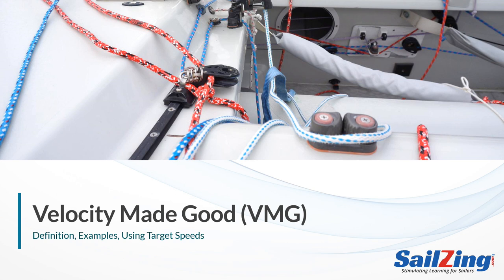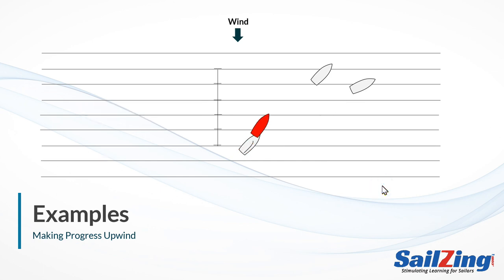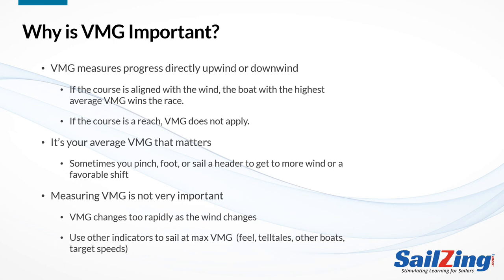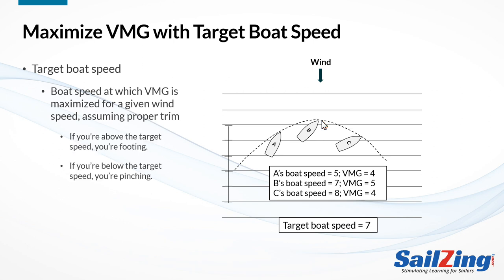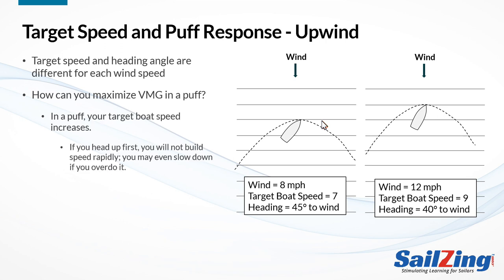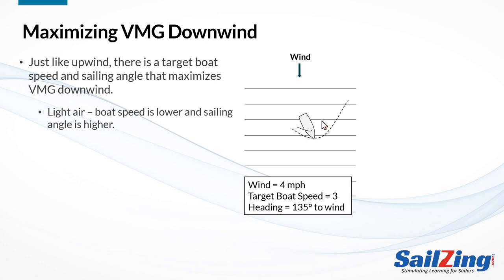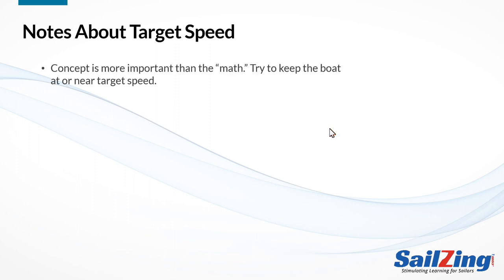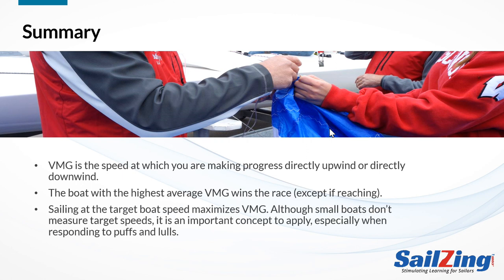Velocity Made Good (VMG) - Definition, Examples, Target Boat Speed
Welcome to another SailZing.com tutorial video. In these videos we explain sailing concepts simply and visually, and show you how to apply them.

The video discusses velocity made good or VMG. Many newer sailors are not familiar with this important concept, so we take a moment to go through the definition and show some examples. Then we talk about how to use the concept of target boat speed to maximize your VMG.

Sailing Education